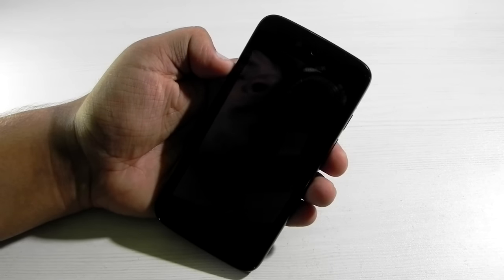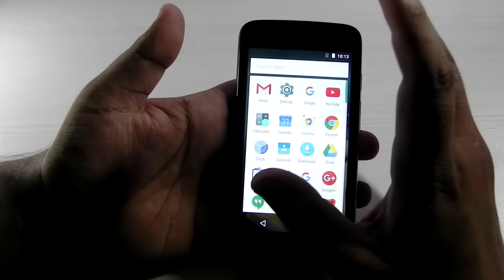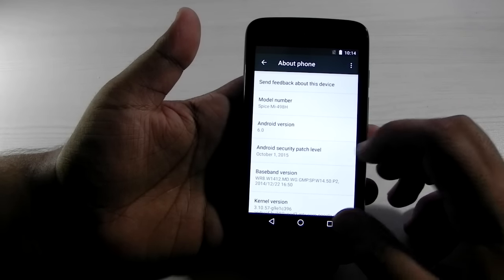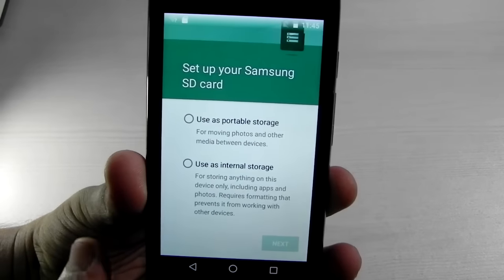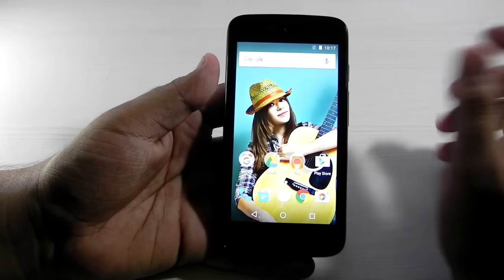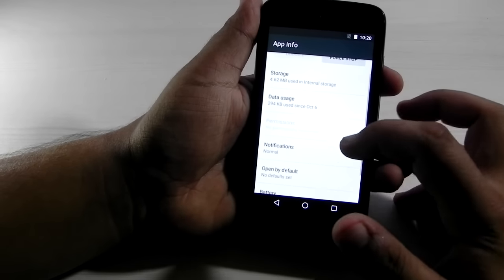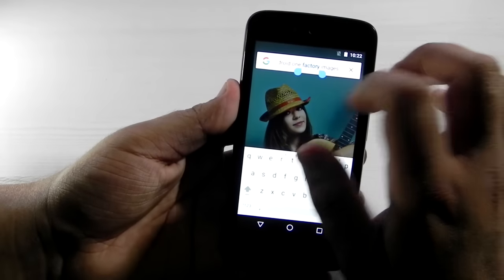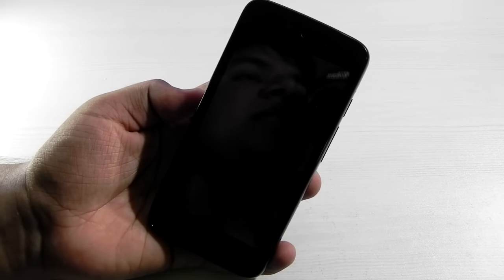All New Features Of Android Marshmallow On Android One Devices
In this video i will be showing you all most of the new features of the android marshmallow on the android one devices...!